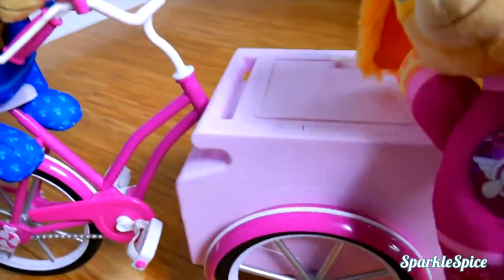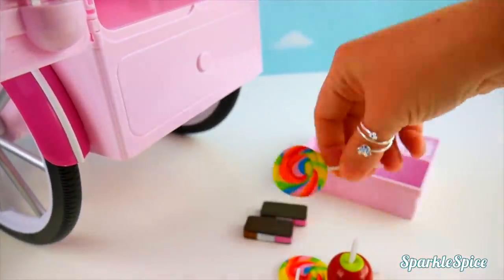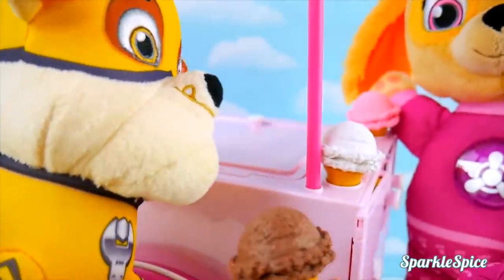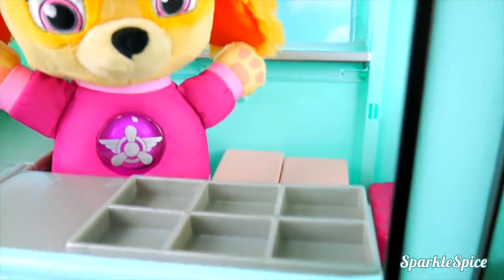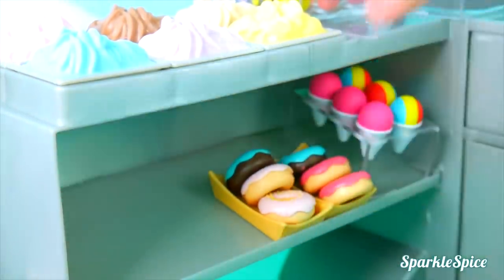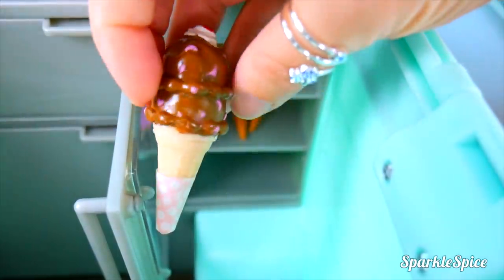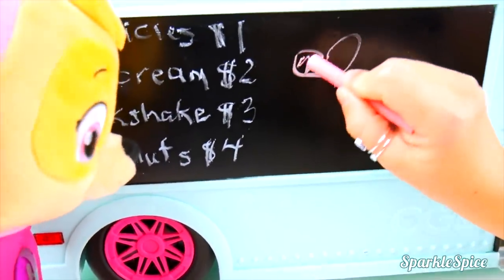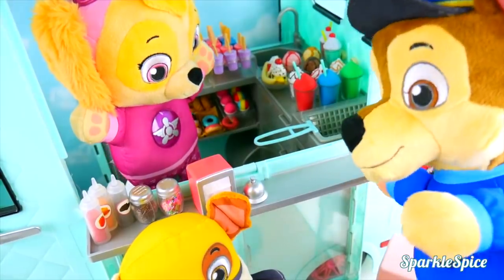Ice Cream Cones Toy Microwave Playset for Children and Kids Learn Colors